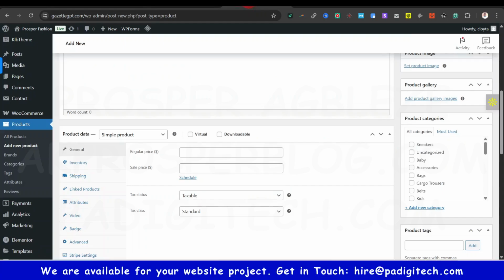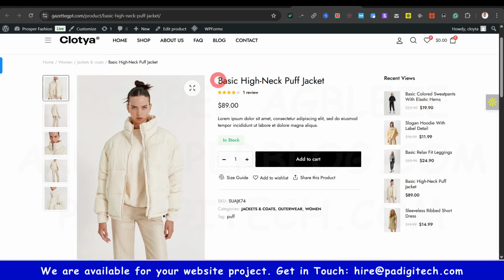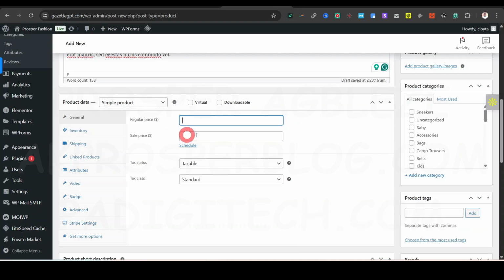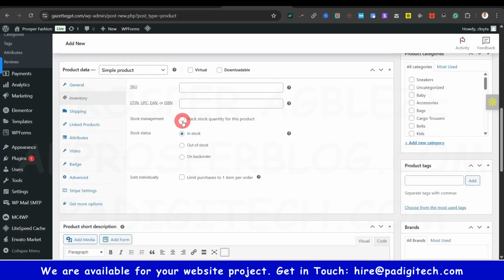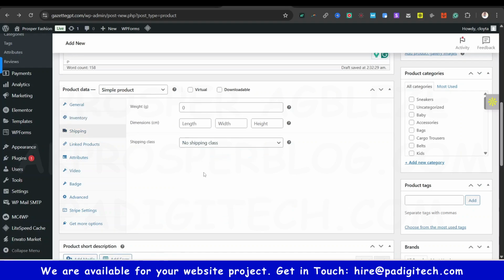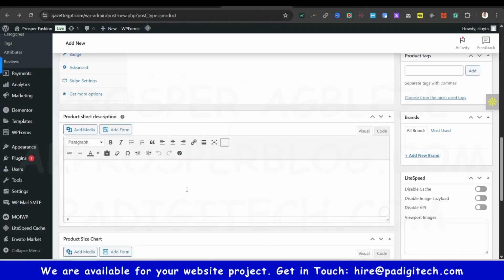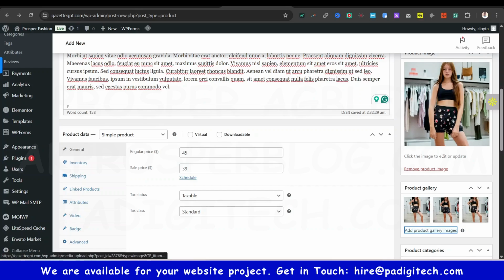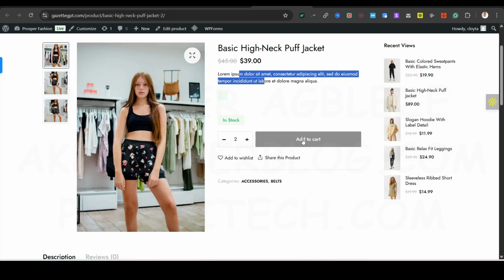How to Add Simple Product in WooCommerce WordPress Website. What is Simple Product in WooCommerce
Learn how to add simple products in woocommerce. Upload a simple product without options or variations to your WordPress website.

Thanks